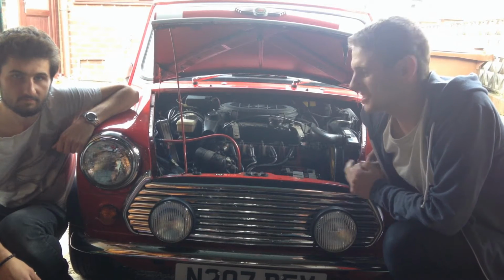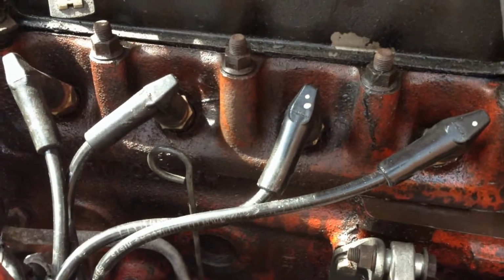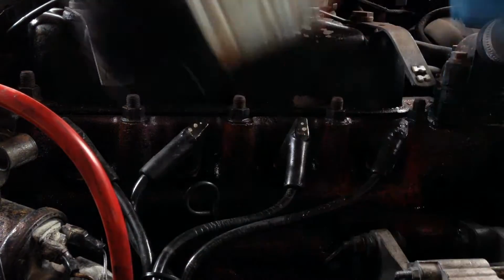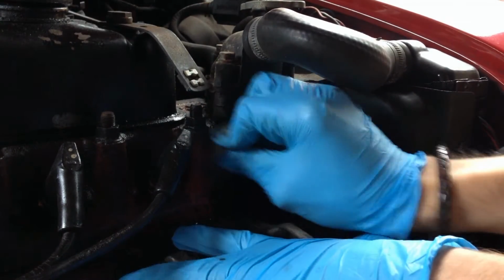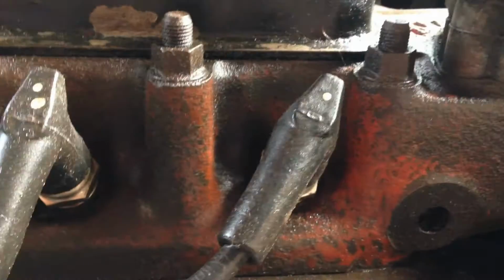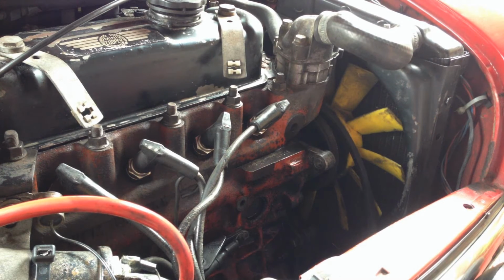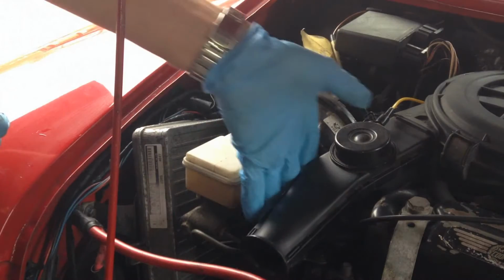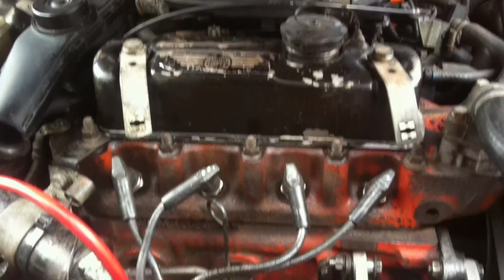Engine Bay Restoration: Part 1 - Cleaning VN03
We are restoring a 1995 Mini Cooper engine bay to its former glory. To do this we must first clean and prepare the area. This process will apply to many vehicles. Look out for part 2 where we plan to paint and detail.

The process only required...
Time - 3 hours (on and off)
Cost - Fluids - Gunk Engine Degreaser 1 litre - £5.50

TMR

We are not responsible for your actions and for any misuse of materials. Please use the above video as guidance only. We produce video's such as this one for entertainment and education purposes. We are not professionals in any way.